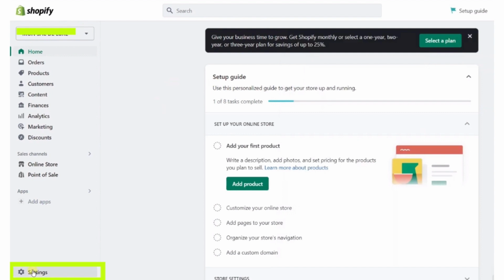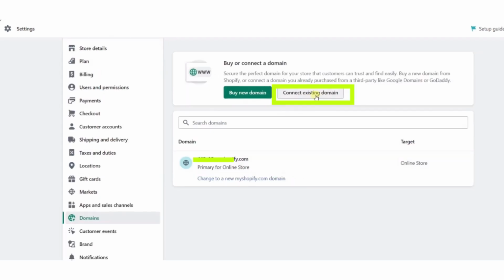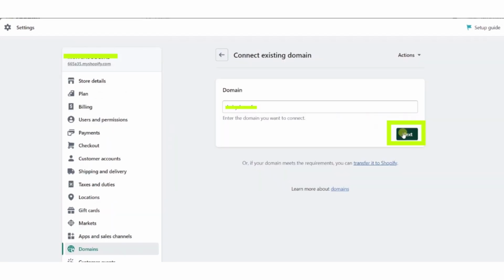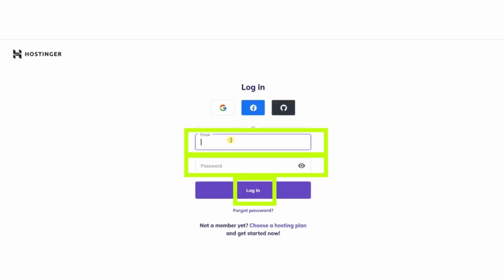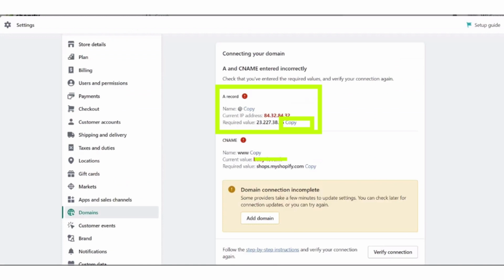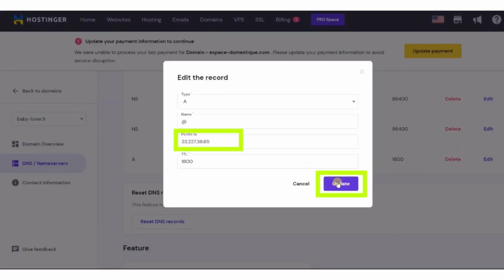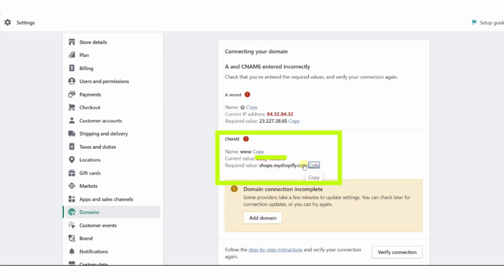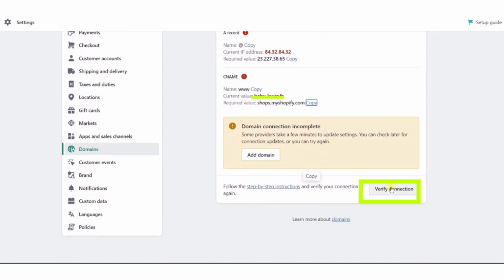How To Connect Hostinger Domain To Shopify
In this video tutorial we will walk you through step by step how to connect hostinger domain to Shopify?

Are you looking to connect your Hostinger domain to your Shopify store? Look no further! In this comprehensive tutorial, we'll guide you through the process of seamlessly integrating your Hostinger domain with your Shopify account, allowing you to have a professional online presence in no time.

Whether you're a beginner or an experienced user, this step-by-step guide will provide you with clear instructions to follow along easily. By the end of this video, you'll have your Hostinger domain successfully linked to your Shopify store, ready to start attracting customers and generating sales.

Here's a breakdown of the steps covered in this tutorial:

Introduction: We'll briefly explain the importance of connecting your Hostinger domain to Shopify and how it can benefit your online business.

Accessing Your Shopify Account: Learn how to log in to your Shopify account and navigate to the domain settings.

Domain Configuration: We'll guide you through the process of configuring your domain settings in Shopify to ensure a seamless connection with Hostinger.

Updating DNS Records: You'll learn how to update the DNS records of your Hostinger domain to point it to Shopify's servers, ensuring proper domain functionality.

Verifying Domain Ownership: Follow our instructions on verifying domain ownership to finalize the connection between Hostinger and Shopify.

Testing the Connection: We'll show you how to test the connection between your Hostinger domain and Shopify to ensure everything is working correctly.

Troubleshooting Tips: In case you encounter any issues along the way, we'll provide helpful troubleshooting tips to resolve common problems.

Final Steps: We'll conclude the tutorial by summarizing the key points covered and provide additional resources for further assistance.

Connecting your Hostinger domain to Shopify is an essential step to establish a professional online presence for your e-commerce store. Follow our easy-to-understand instructions in this tutorial, and you'll have your domain integrated with Shopify in no time.

Don't miss out on potential customers due to an unconnected domain. Watch this tutorial now and start building your successful online business with the combined power of Hostinger and Shopify!

Watch now and connect your Hostinger domain to Shopify effortlessly!